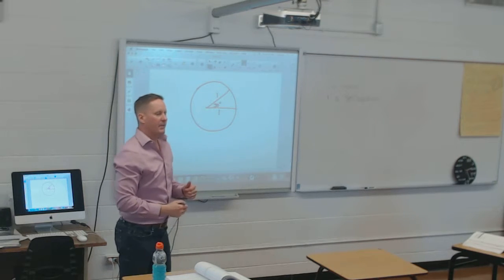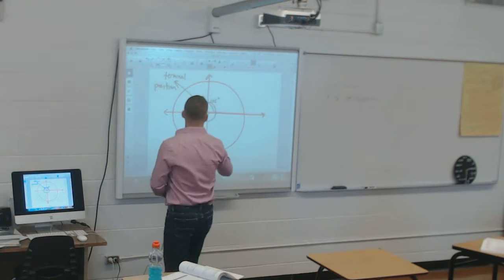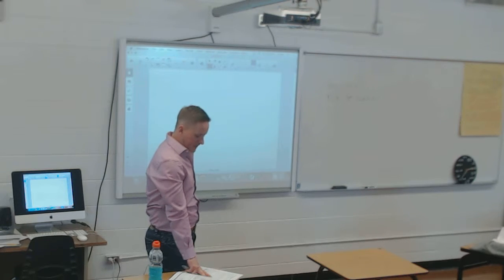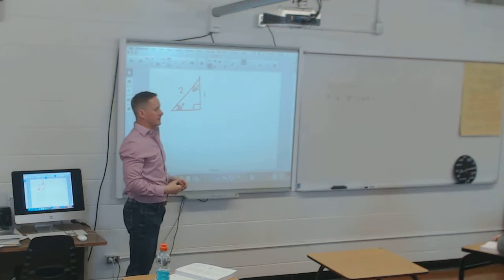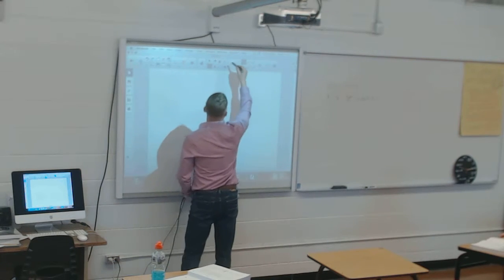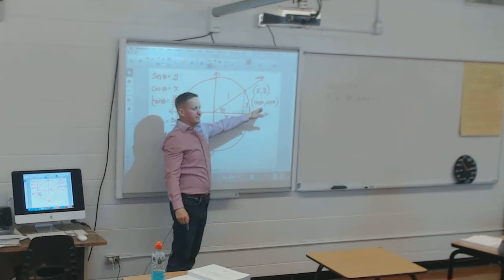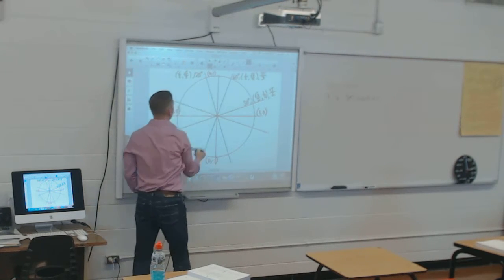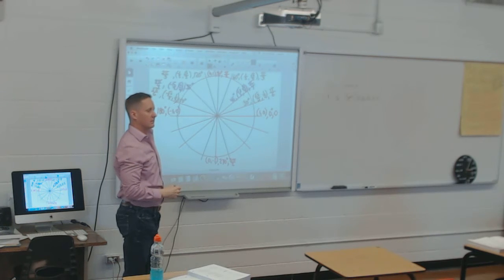4 1 The Unit Circle